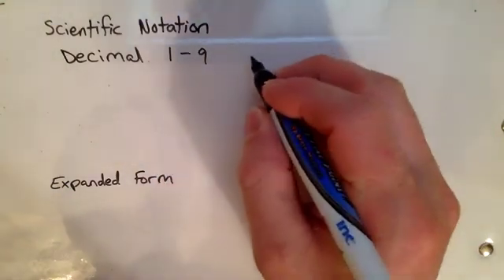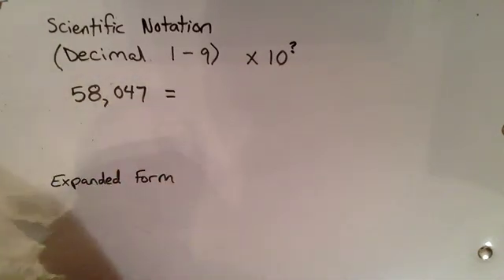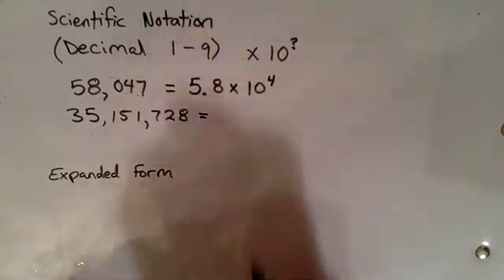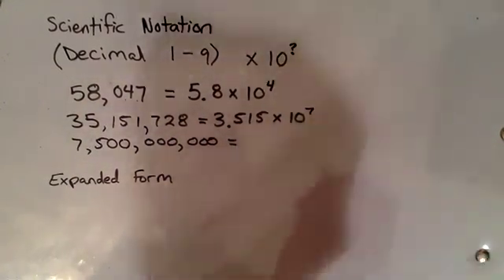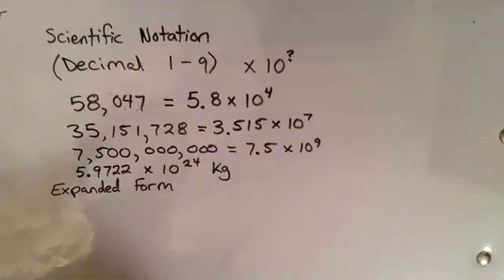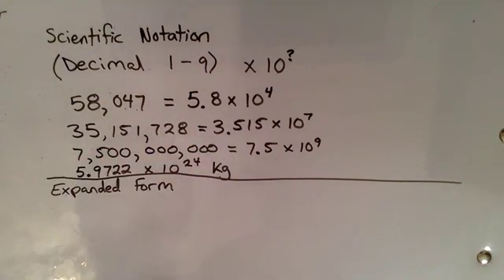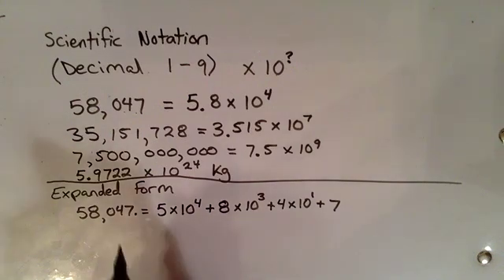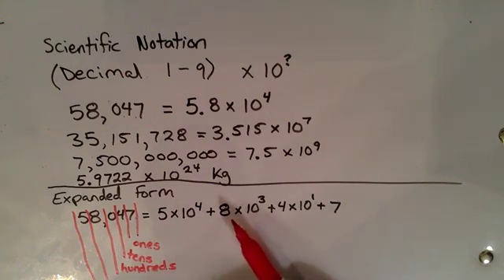Scientific Notation & Expanded Form